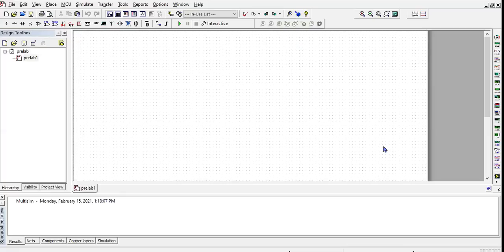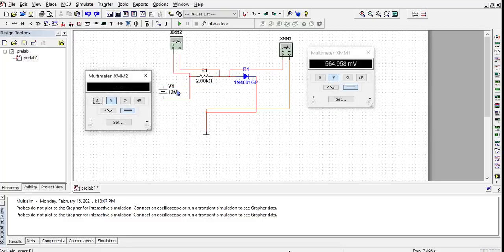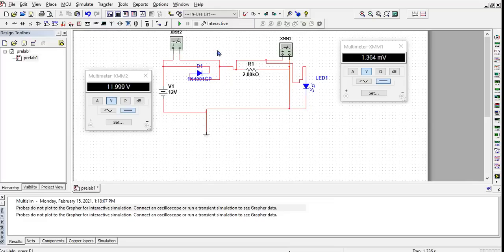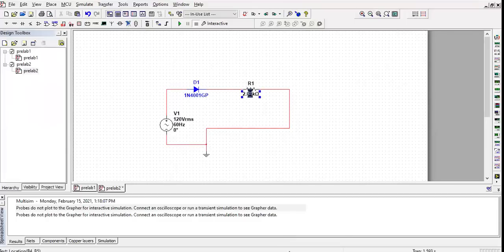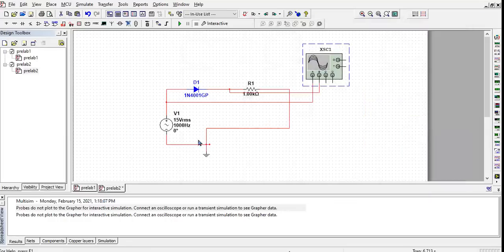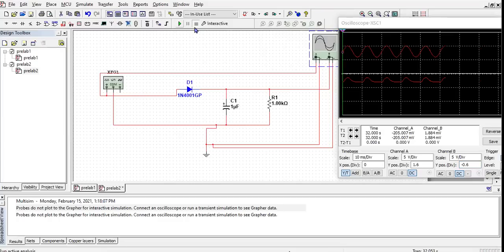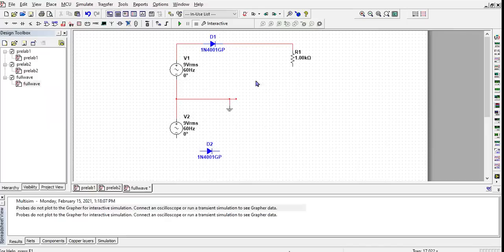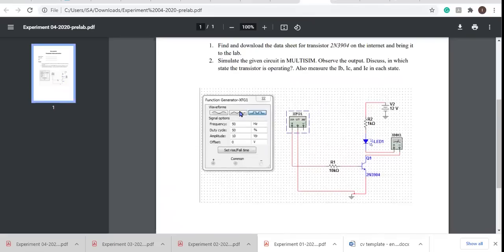learing Useful & infarmative